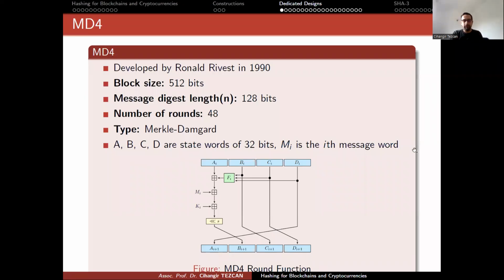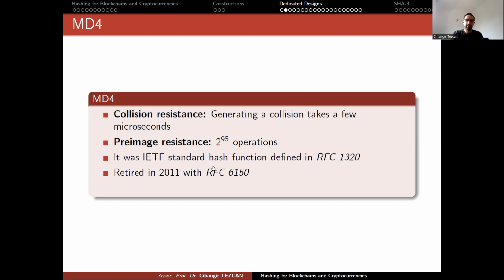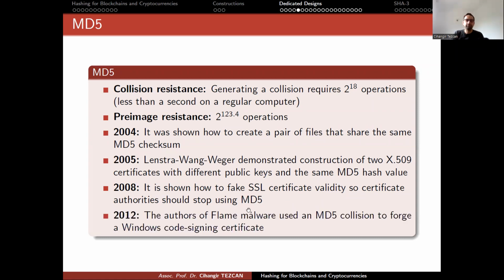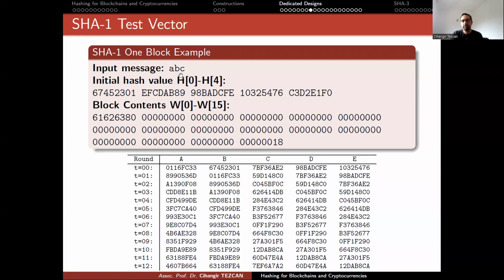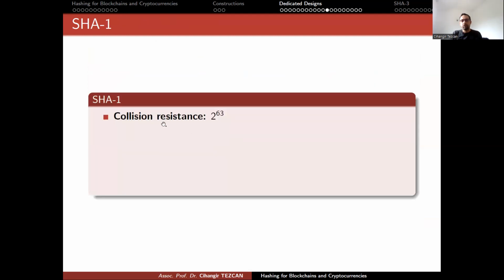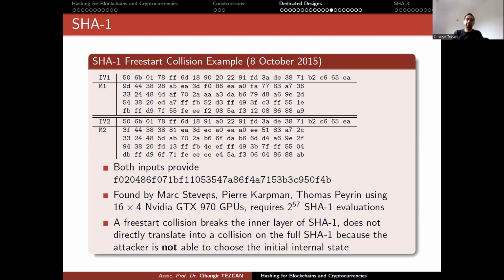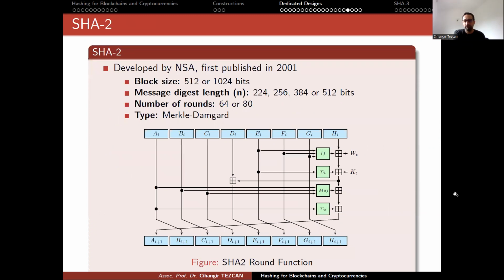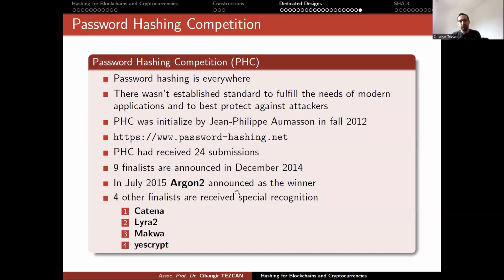MD4, MD5, RIPEMD, SHA1, SHA2 in Cryptocurrencies